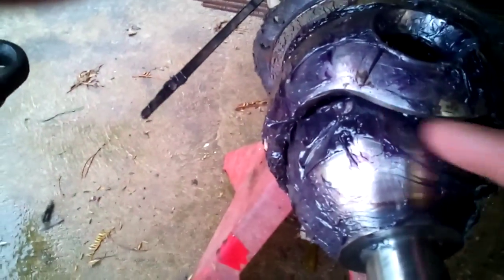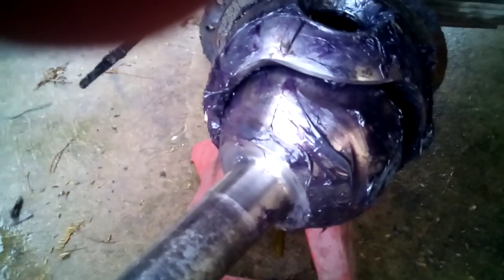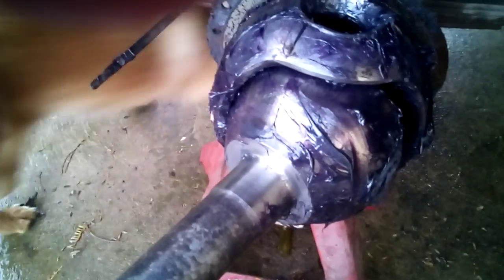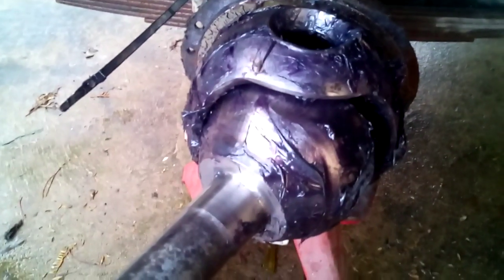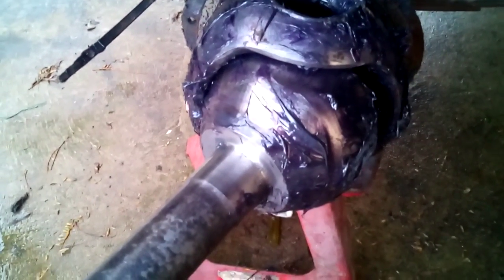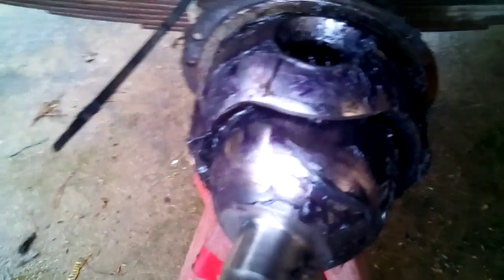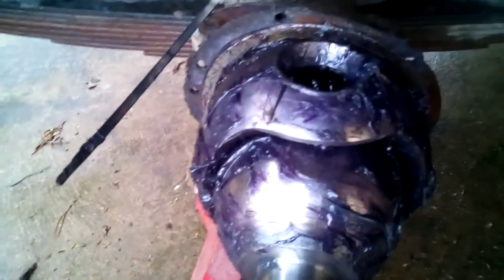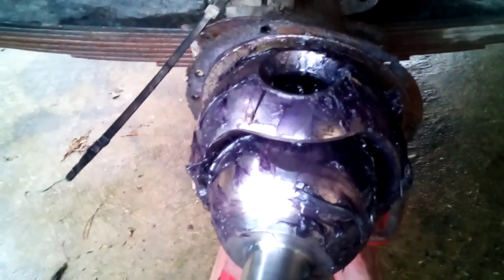HJ47 CV Housing issue